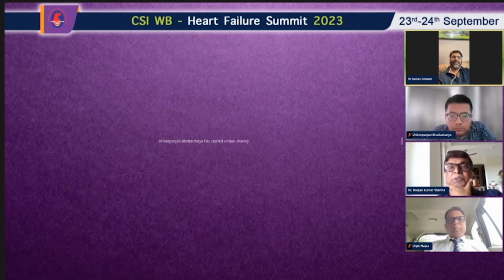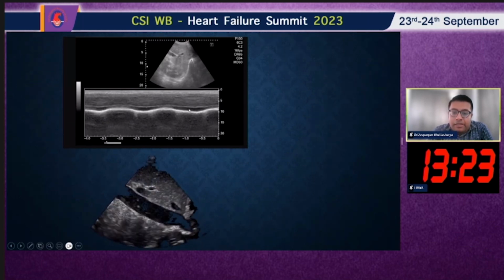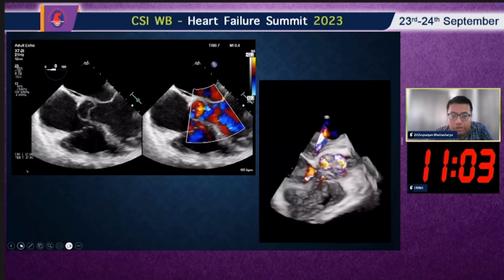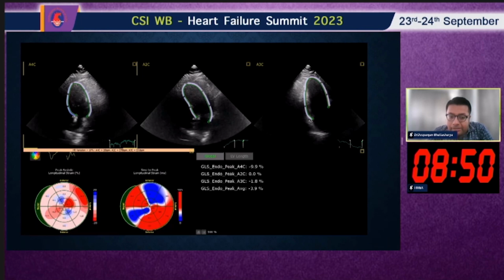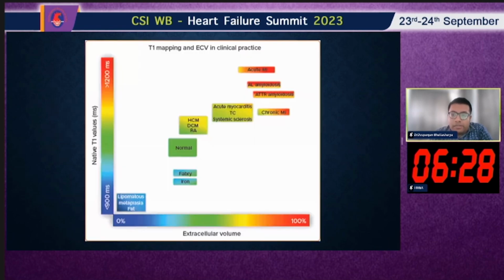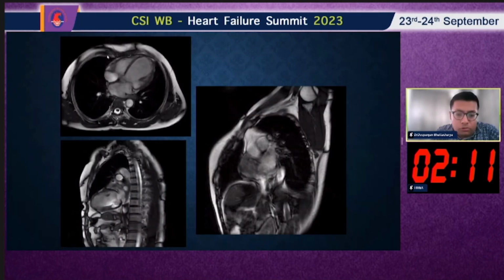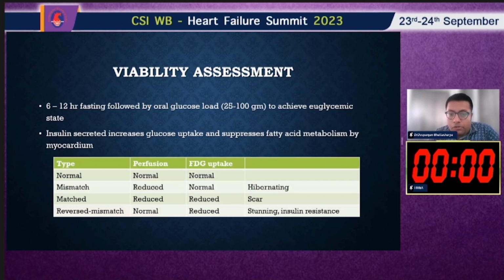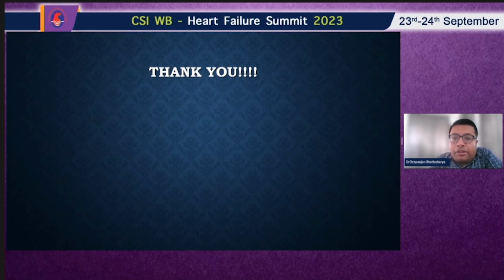CSI WB 2023 - HF Summit - 24 Sep - Session 11 - Dr. Dipanjan Bhattacharya